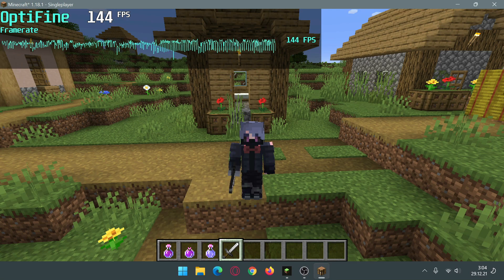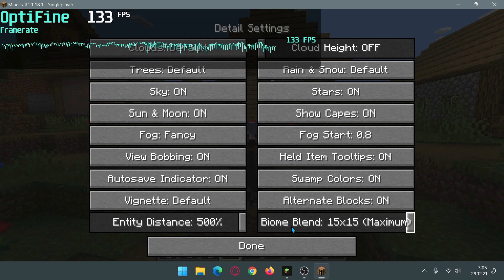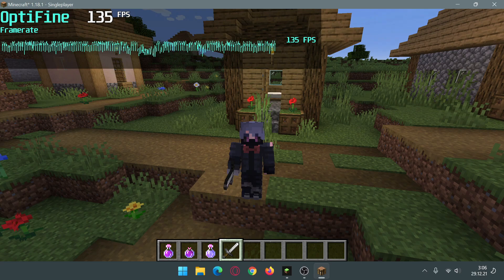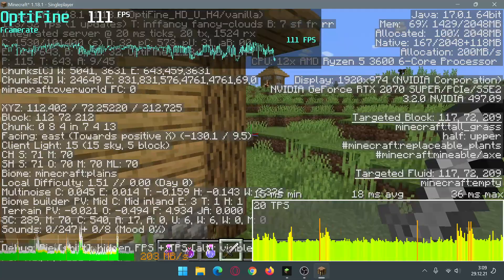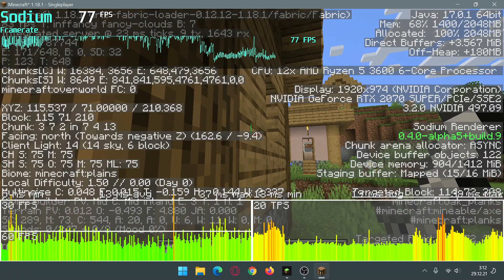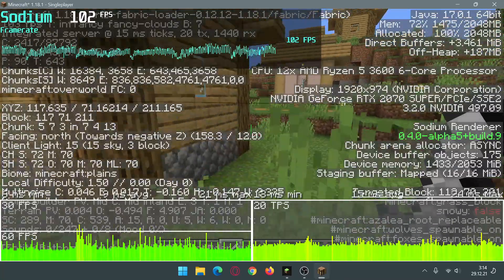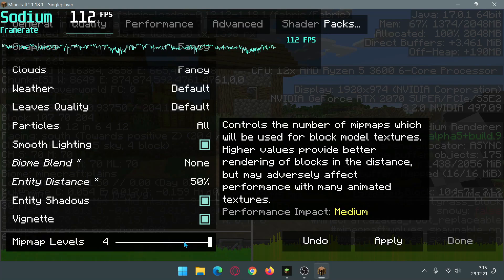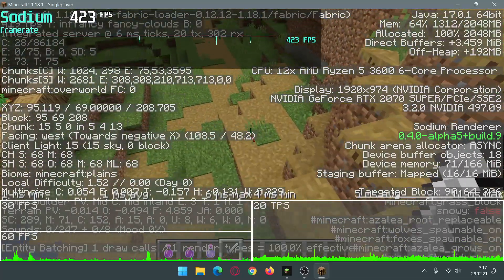Minecraft Java 1.18.1 OptiFine VS Sodium Lag Spike FPS Test (Fix Lag Spikes)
In this video I take a look at OptiFine vs Sodium and perform a Sodium VS OptiFine FPS Fix Lag Spike Test on Minecraft Java 1.18.1. OptiFine and Sodium are both performance mods for Minecraft Java for FPS Boost. We see how to fix lag spikes in Minecraft with OptiFine or Sodium. OptiFine is a well known pack that works well with Forge, while Sodium and works best with Fabric.

As shown in the video, I get fewer lag spikes with Sodium on my system compared to OptiFine. I also get more FPS with Sodium compared to OptiFine. Your system may be different.

For more info on how to measure your FPS in game read

Tested on:-
Ryzen 5 3600 (stock)
RTX 2070 super (stock)
16GB ram
Game installed on SSD.

00:00 Intro To OptiFine VS Sodium Lag Spike Test 1.18.1
01:54 OptiFine Lag Spike Test 1.18.1 (Max Settings)
03:54 Sodium Lag Spike Test 1.18.1 (Max Settings)
06:06 Sodium Lag Spike Test 1.18.1 (Low Settings Max FPS)
07:17 Outro To OptiFine VS Sodium Lag Spike Test 1.18.1

(Please search on Google for all mods shown in this video as some might have changed or moved)